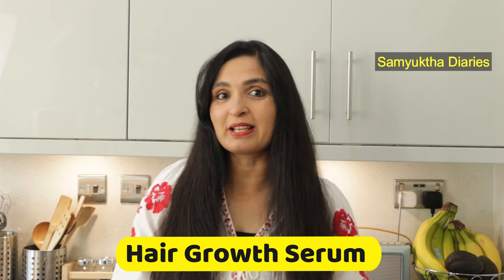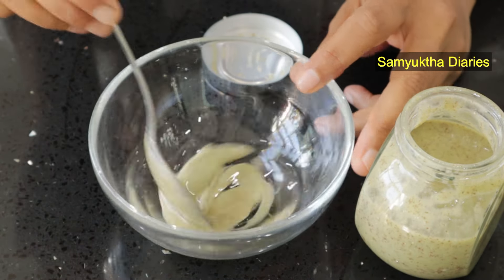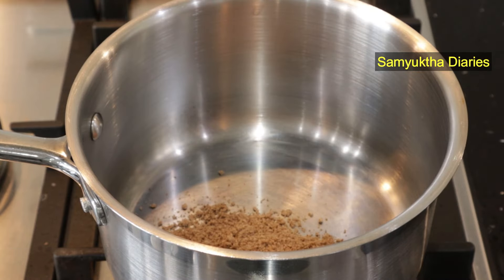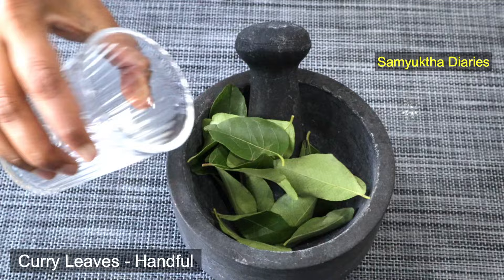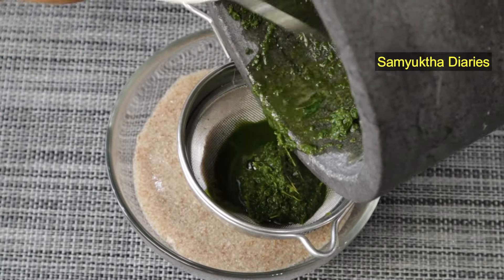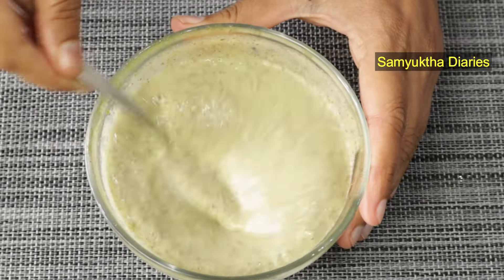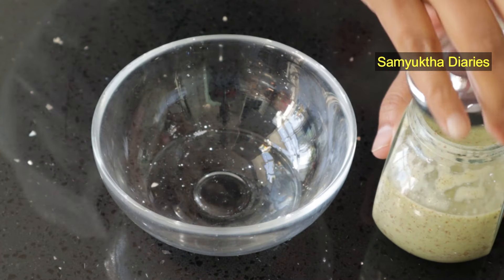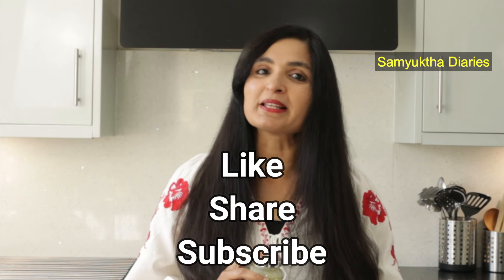STOP HAIR FALL with This ONE Simple BIOTIN HAIR GROWTH TRICK!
Get Thick & Strong Hair. This Homemade DIY Hair Growth Serum helps you triple your hair growth and get a long lustrous and frizz free hair. This hair growth serum recipe has natural ingredients which won’t harm your scalp, it nourishes your hair roots and promotes hair growth.